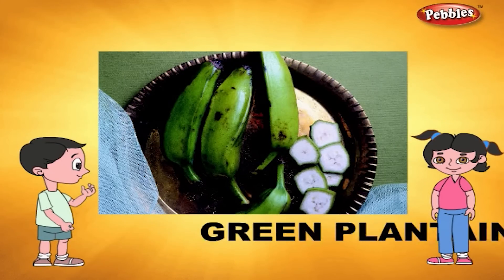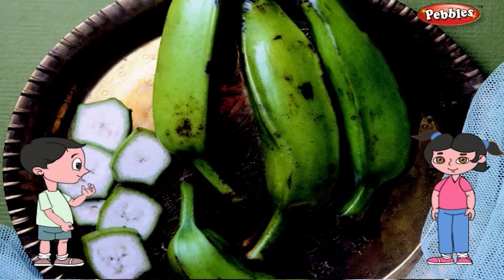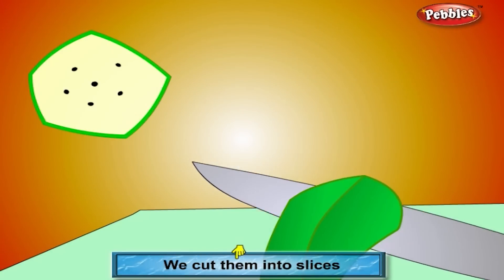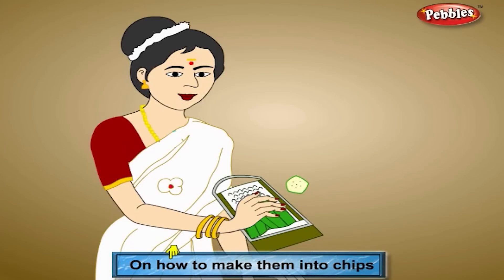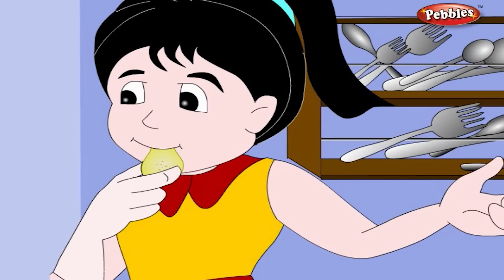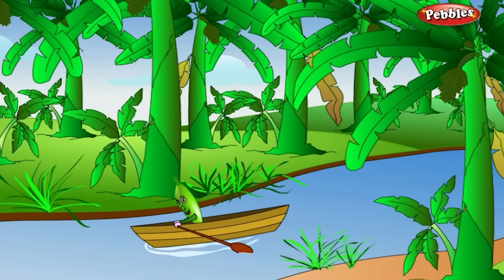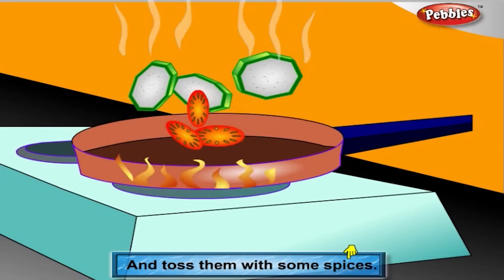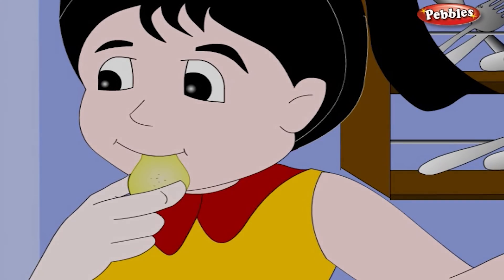Green Plantain | Vegetable Rhymes for Children | Nursery Rhymes for Kids | Most Popular Rhymes HD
Pebbles present Vegetable Rhymes for kids. The most popular Vegetable rhymes for kids in HD Quality. Nursery Rhymes, English Nursery Rhymes, Nursery Rhymes for Kids, Nursery Rhymes for Children, Top Nursery Rhymes, Animated Rhymes for Kids HD, Nursery Songs, Animal Sounds, Fruit Rhymes, Vegetable Rhymes. The most famous Vegetable rhymes for children in HD Quality.

The most popular & interesting Vegetable nursery rhymes for babies, nursery kids & children of all age groups by Pebbles Rhymes channel.

Pebbles Vegetable Rhymes includes Rhymes of the following Vegetables